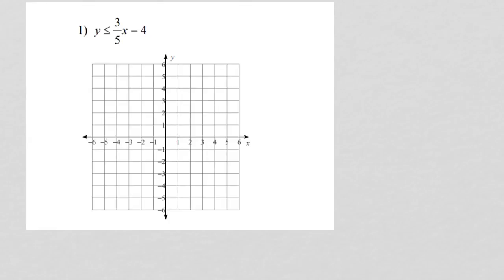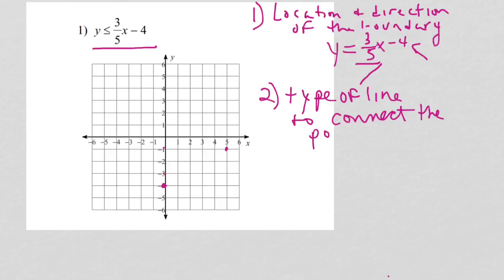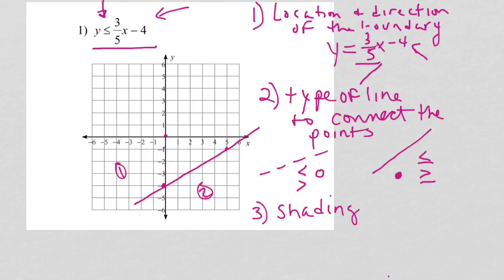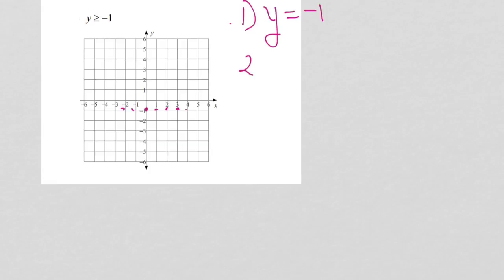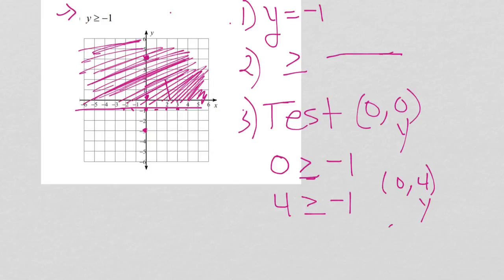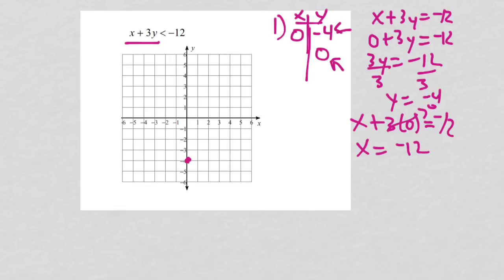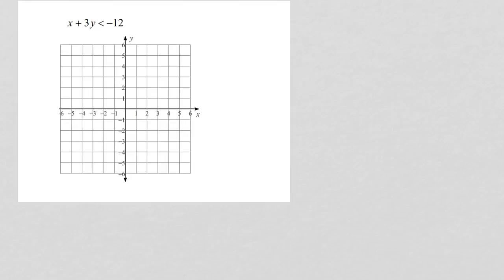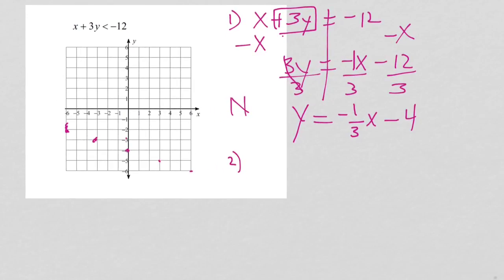trim 2E769A53 4E21 47EB 9741 20E282525C75